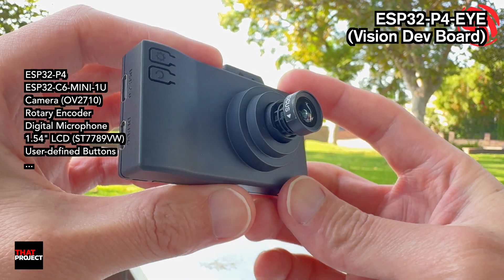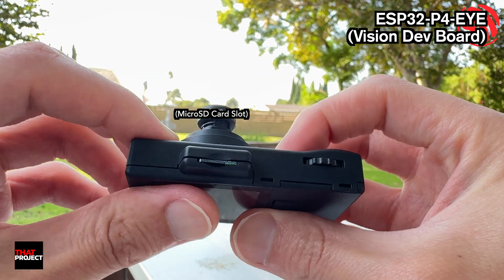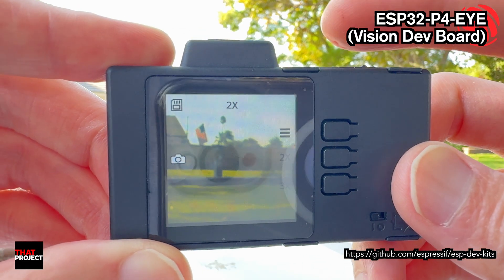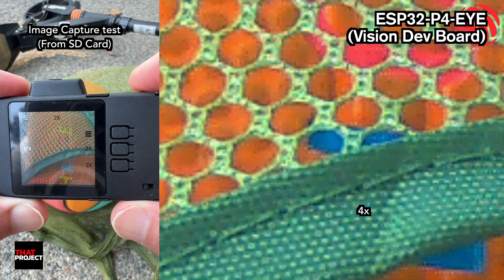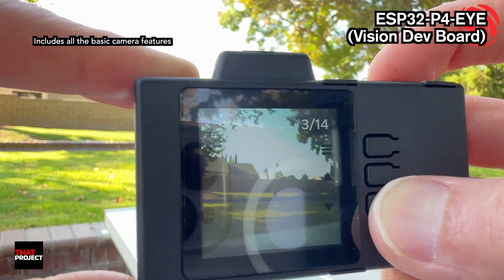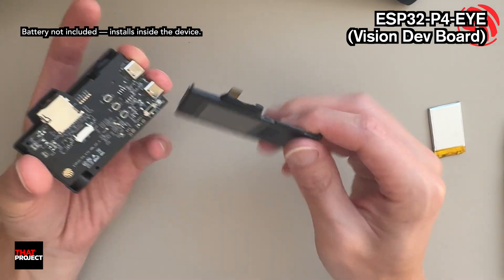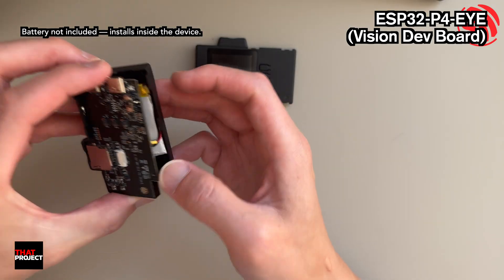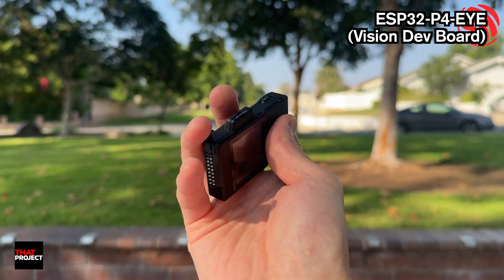ESP32-P4-EYE Hands-On: Cute Dev Cam with Custom UI, 1080p, and a Sneaky Battery Install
This tiny box is the ESP32-P4-EYE—basically a Swiss-army camera dev kit. Camera up front, little LCD, mic, MicroSD, dual USB-C, Wi-Fi/BLE… and yes, you can build your own camera UI on top of it. In this video I do a real-world tour: LVGL UI demo, photo/video tests (1080p), a quick look at “AI mode,” and a battery install inside the case (with a couple hard-earned tips so your knob doesn’t get stuck 😅).

+ What’s inside / highlights
- Palm-size cam board (no spaghetti wiring)
- LVGL UI (example source available), UI designed in SquareLine Studio
- Manual focus lens (don’t forget to twist it!)
- Photos saved as 1920×1080 JPEGs
- Video recording at 1080p MP4 with audio
- Digital zoom exists (up to 4×) but it’s not optical—quality drops
- “AI mode” uses sample face/pedestrian detection
- Access files over USB straight from the SD card
- Battery not included → I show the thin LiPo install and fit tips

+ Battery notes I learned the hard way
- Super tight space—use a thin pack (mine: ~3.5 mm, ~25×40 mm)
- Don’t place it too close to the corner or the rotary knob can bind
- Match the connector & polarity (seriously)

[ESP32-P4-EYE Development Board]